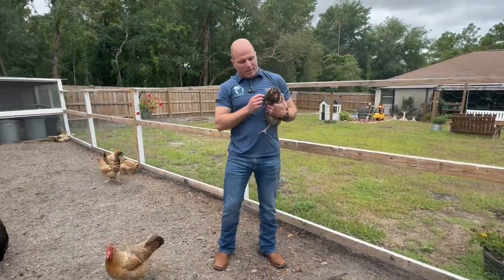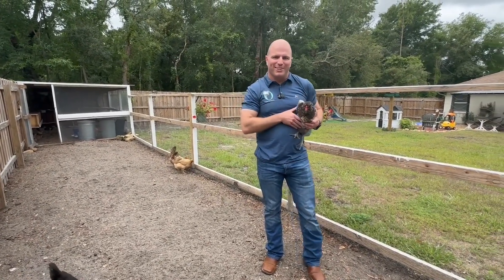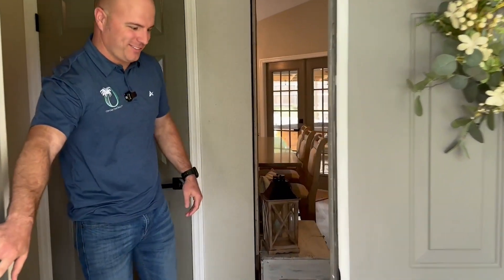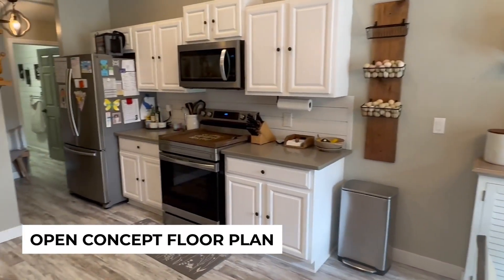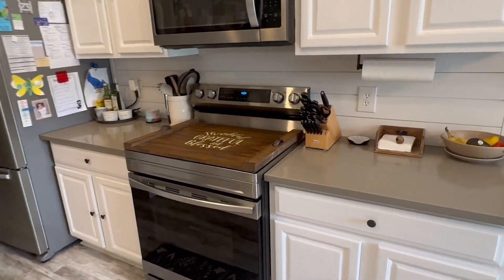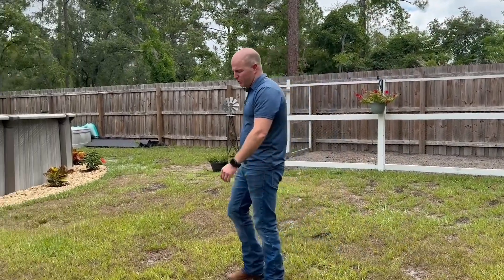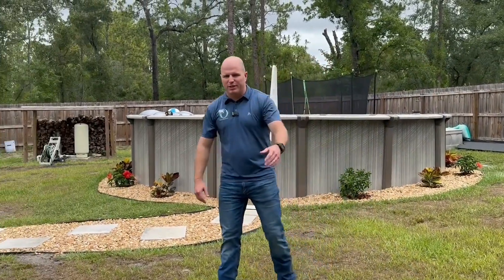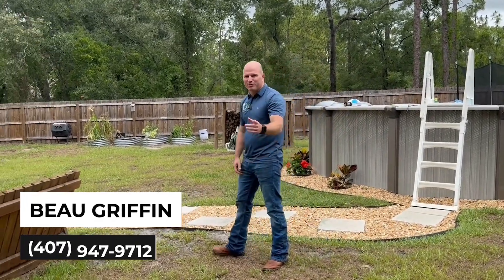11078 Hemlock Warbler Rd, Weeki Wachee, FL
Welcome to this totally renovated farmhouse on almost half an acre. 🏡
- 3 bedrooms, 2 baths
- Freshly painted interior
- Open concept floor plan with high ceilings
- LVP flooring throughout
- Fully fenced property
- Hot tub and fire pit

- Beau